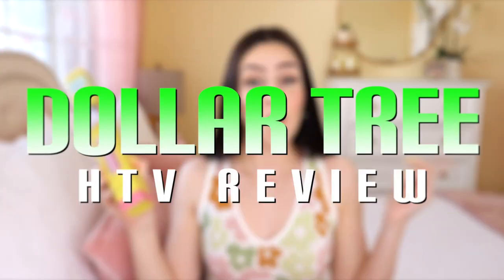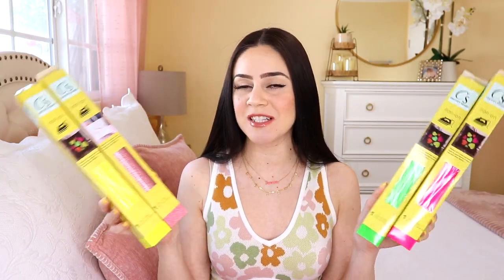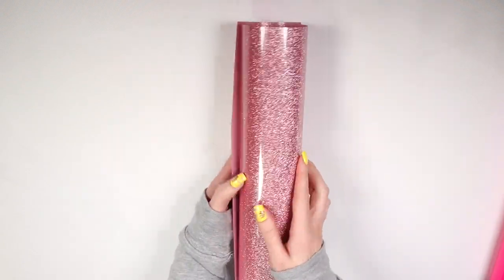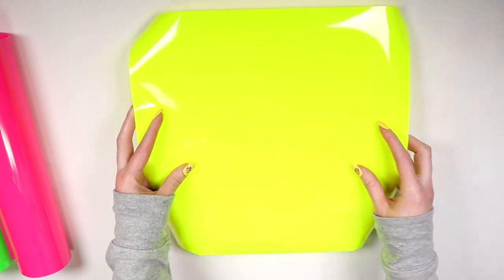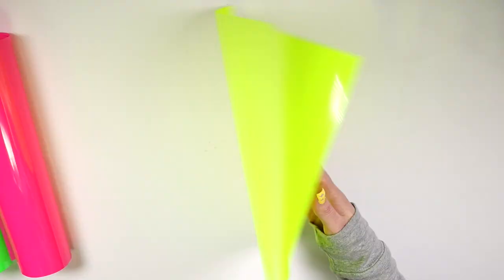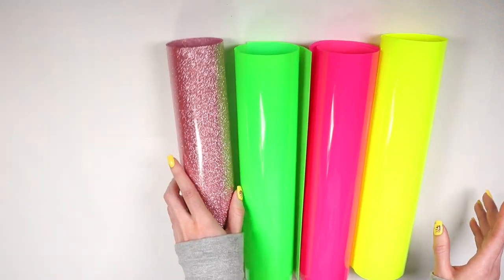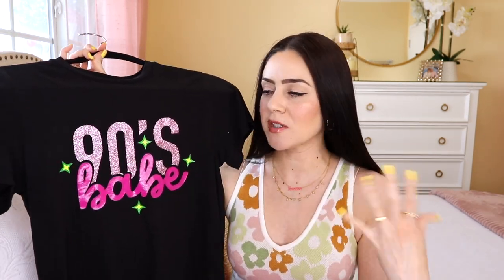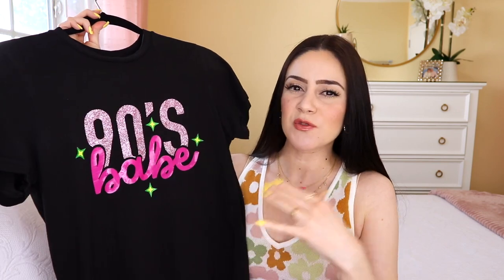DOLLAR TREE IRON-ON VINYL PAPER REVIEW + WASH TEST! || Lucykiins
In today's video, I'm trying out and reviewing heat transfer vinyl from Dollar Tree! It's sooo affordable, but is it worth it? Watch to find out ;) Hope you guys enjoy ♥

Cricut Standard Grip Mat
Cricut Explore Air 2 Blue

Earn cash back from just shopping ! For real, RAKUTEN is the shit !!!